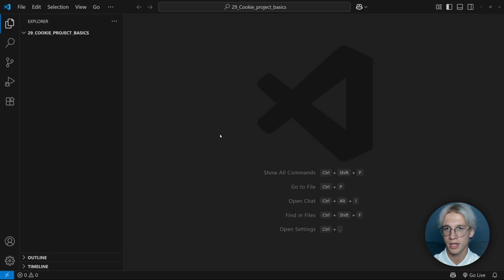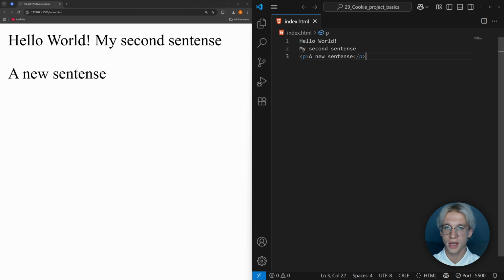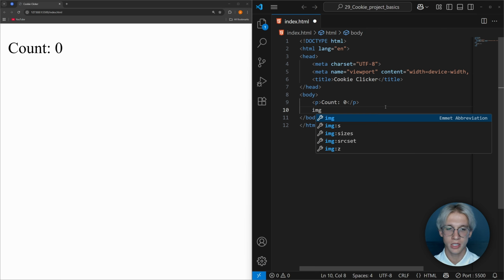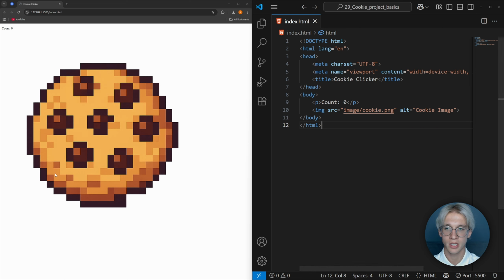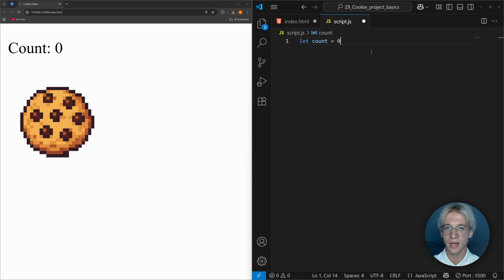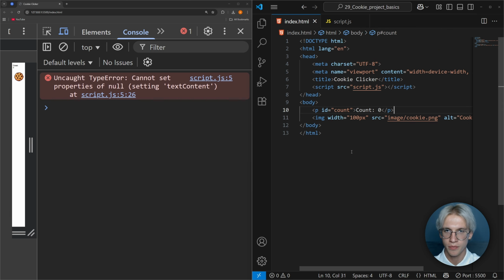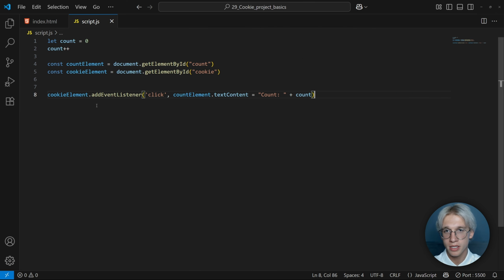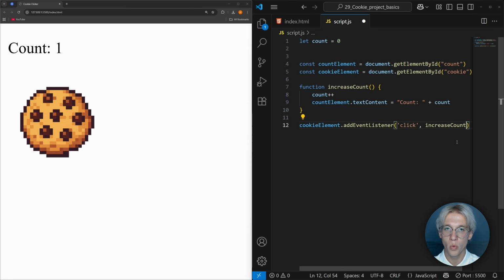JavaScript DOM + HTML Basics | Cookie Clicker Series #1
⏱️⏱️ VIDEO CHAPTERS ⏱️⏱️
00:00 – Intro: What We’re Building
00:12 - HTML Tags: Paragraphs & Headings
02:15 - HTML: project skeleton
06:02 - Connecting HTML and JavaScript
06:31 - script.js: Counter & DOM
08:55 - Why It Didn’t Run? Try "defer" attribute
09:32 - Click Events & Updating the Counter
12:30 - Outro & Next Steps